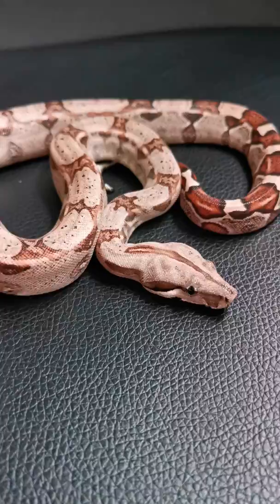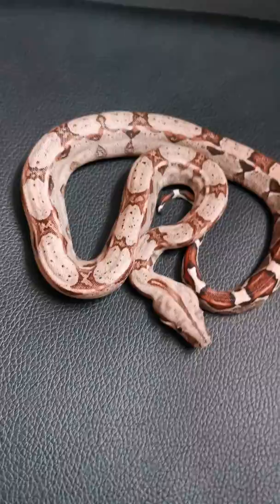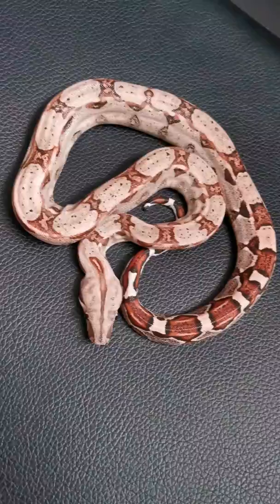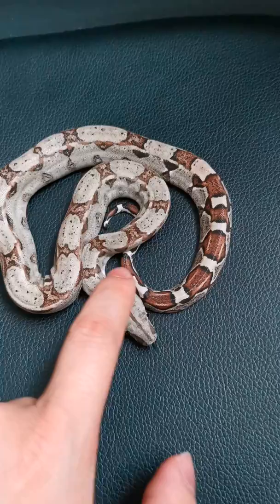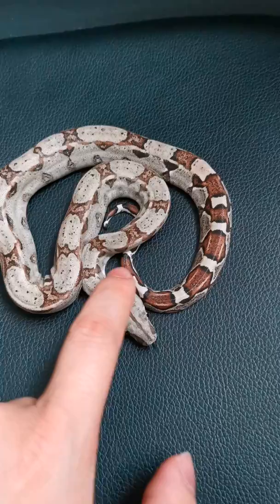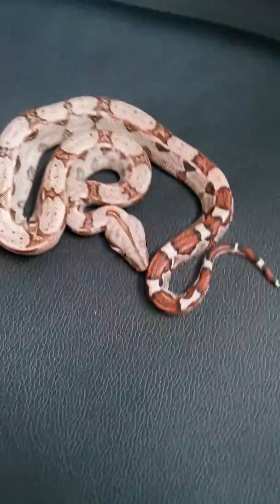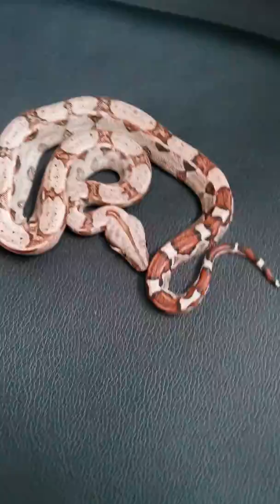Boa Constrictor Normal Male 2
Become a Boa Constrictor Normal Male 2
Het Anery 66%Het Albino
150$
Snakes available Canada wide via Reptile Runner & Reptile Express

Best Humidifier
Budget option

Favourite lens Prime Lens (fast clear and bright!)

About Me!